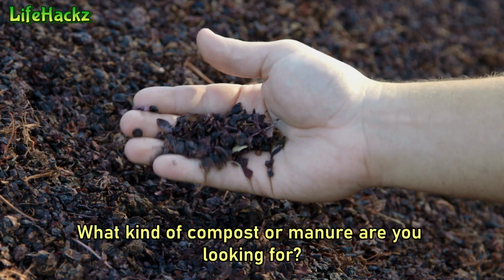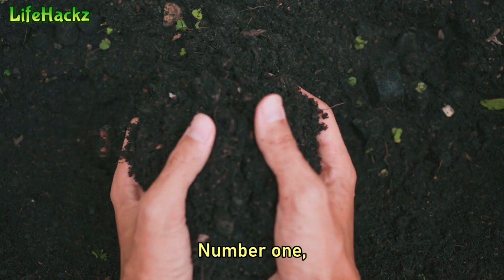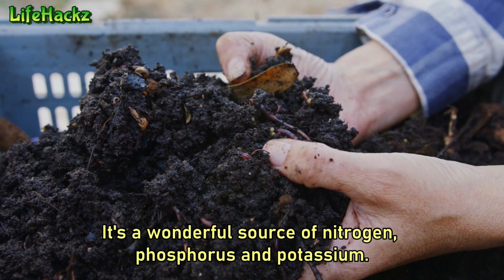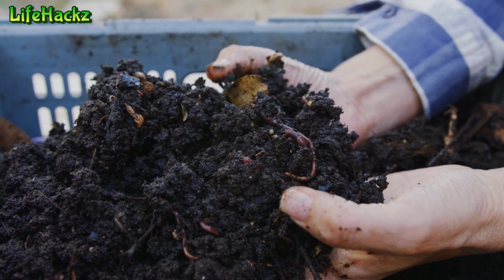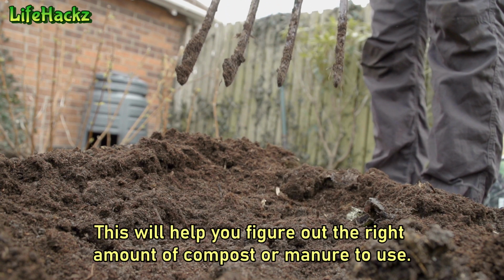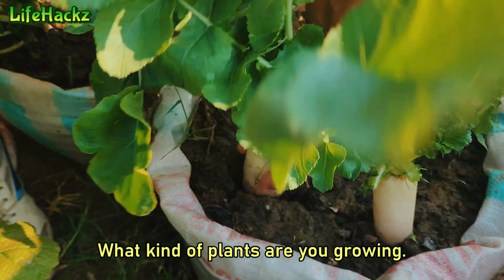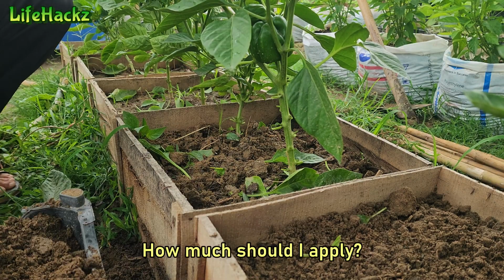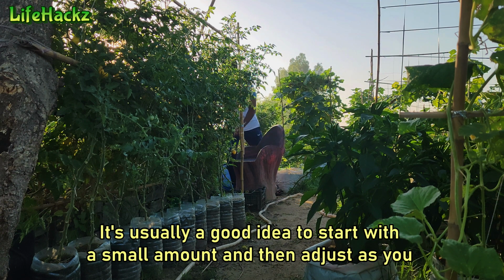Do Not Use Compost In Your Plans Until You Have Seen This Video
Hey there! I wanted to share some helpful tips with you about applying compost or manure to your soil. It's always good to be informed, so here are a few things you should know:
What kind of compost or manure are you looking for? Did you know that there are so many awesome options when it comes to compost and manure? Each type has its own unique nutrient content and properties. It's pretty cool, right? I'd love to share with you some common types of compost. Here they are:

Vegetable compost: This awesome compost is created using vegetable scraps, food waste, and other organic materials. That's great! It's a fantastic source of nitrogen and other essential nutrients.

Animal manure is a valuable resource that comes from the waste of our furry and feathered friends like cows, horses, and chickens. That's great! It's a wonderful source of nitrogen, phosphorus, and potassium.

Wood chips: These are made from wood that has been chipped or shredded. That's great to hear! It's wonderful how it can provide carbon and enhance soil drainage.

Consider These 6 Factors Before Starting A Vegetable Garden Or You Will Lose A Lot Of Time & Money